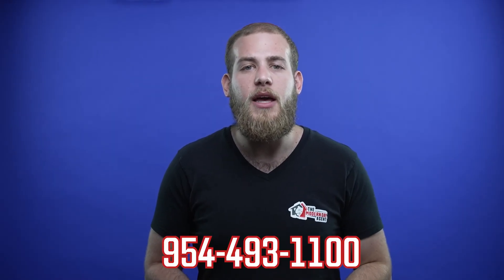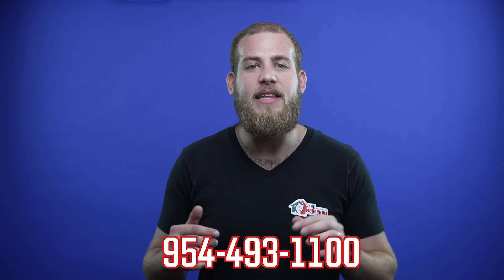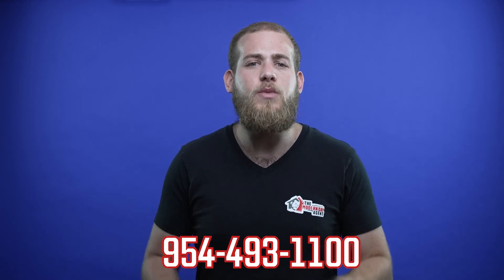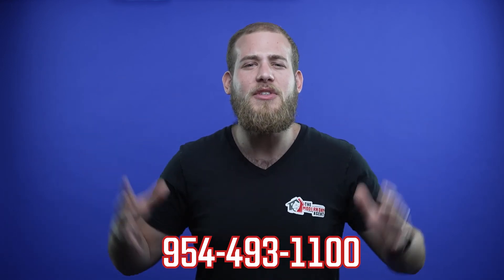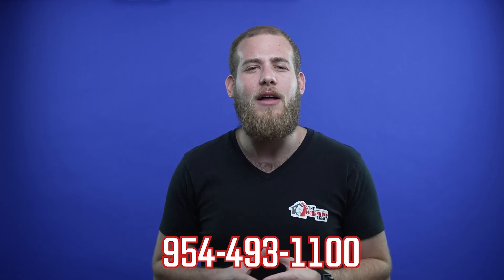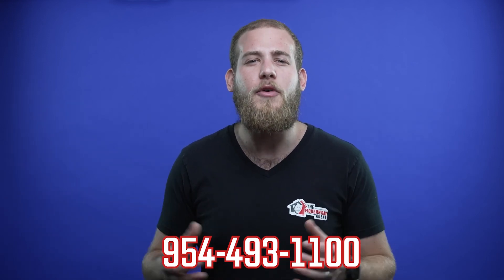Is HOA good for me? Watch this Video and find out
As many new homebuyers start looking for their forever home, they encounter something called " HOA" Or Home owners association.

In this video i explain how they work and why they might be a good idea to have and use!

Joe Brikman Is a Miami Based Realtor who specializes in helping First time home buyers purchase their first home with knowledge and is available every step of the way for guidance and Factual answers.

We are Always pushing to be the best, and will do everything we can to help you find the home of your dreams.

See our process for yourself & Get Started Today!

To download your Free First time home buyers Guide to everything house.

Joe Brikman,
The Modern Day agent, Powered By Yaffe Realty.
YaffeRealtyUsa.com